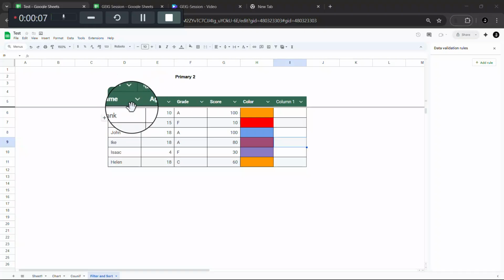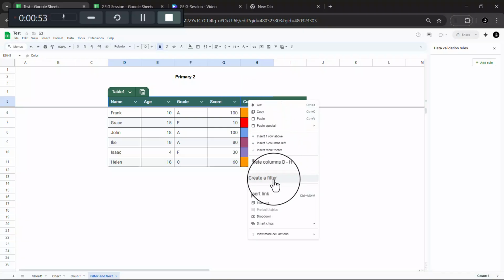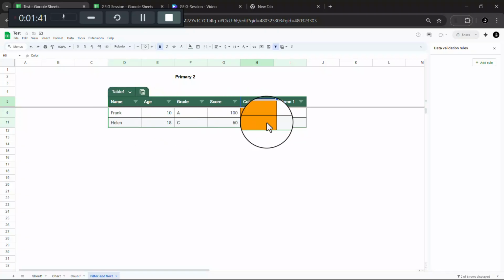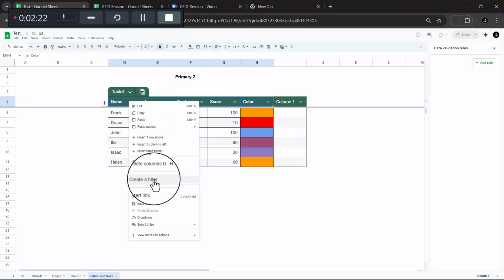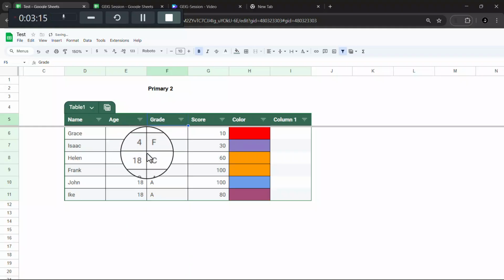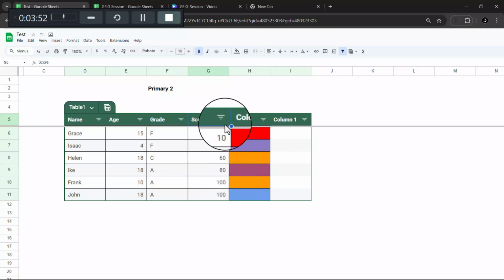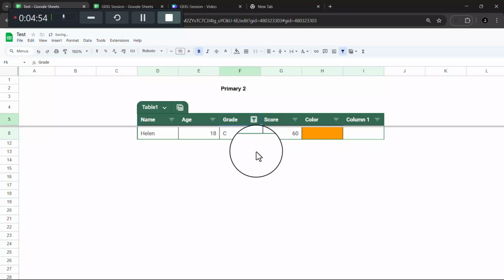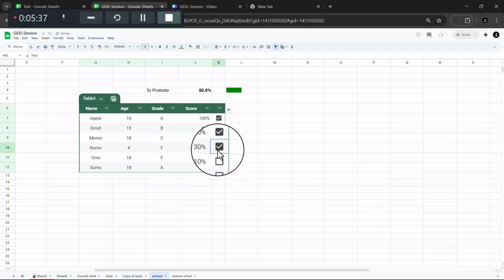6:Sorting and Filtering-GEIG Masterclass [Google Sheet]